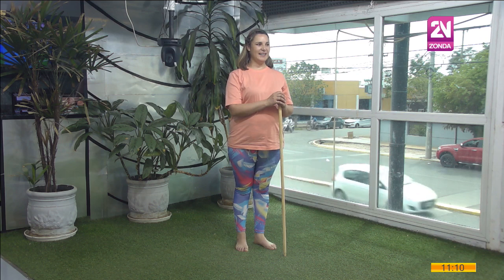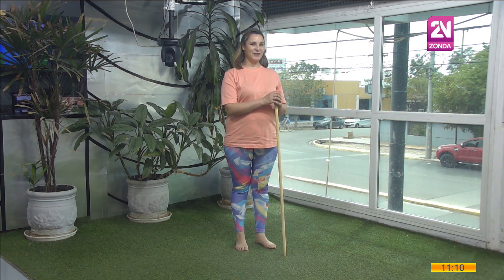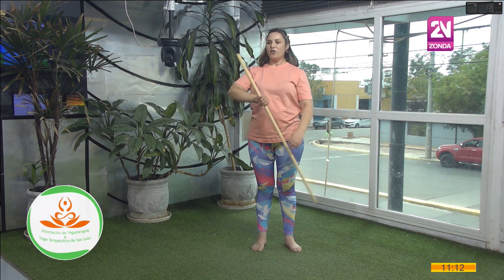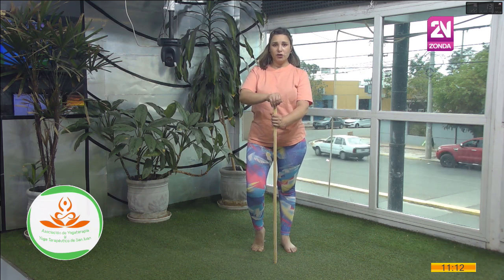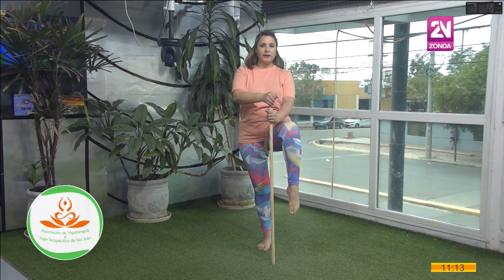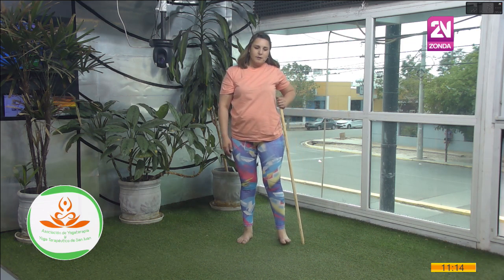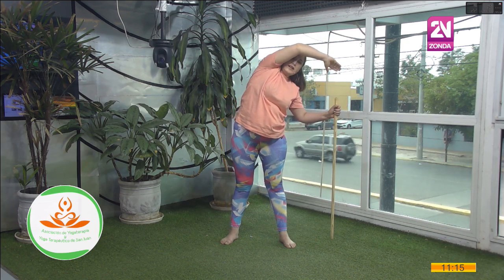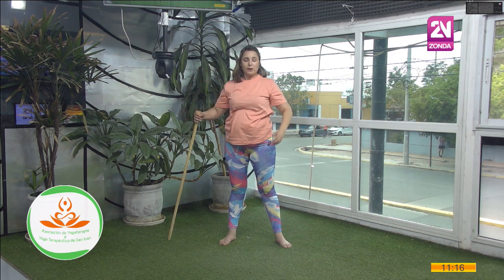CANAL 35 Televisión Digital - Yogaterapia, con uso de bastón, Veronica Tello